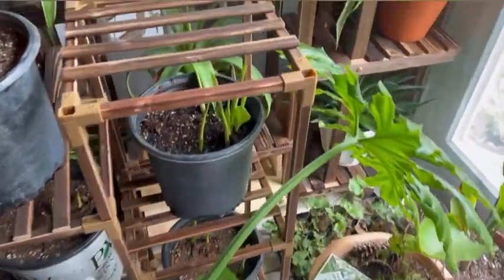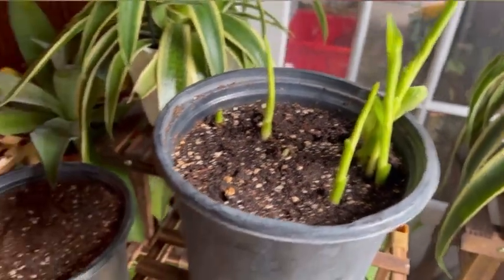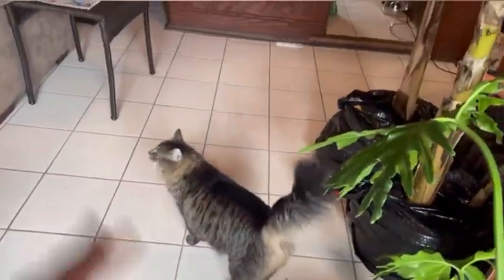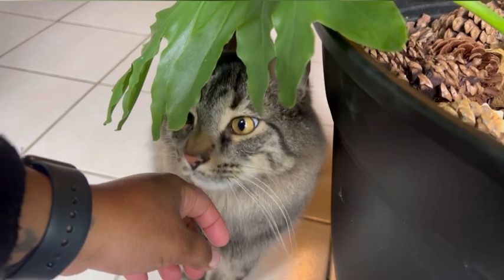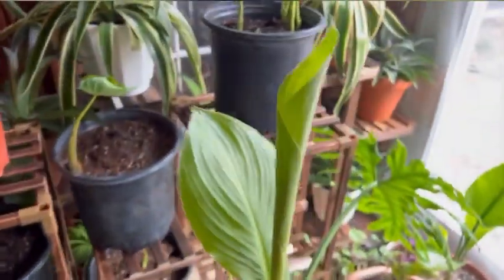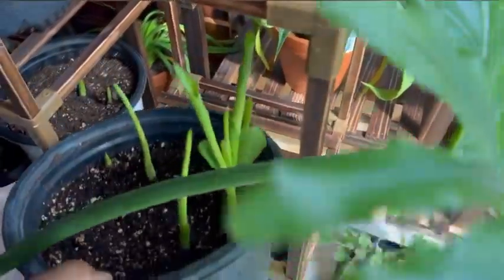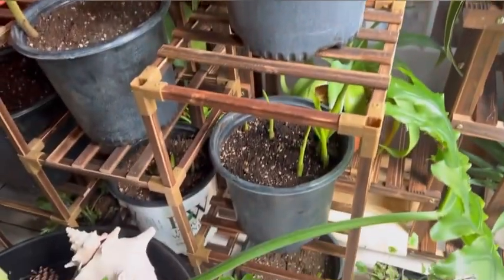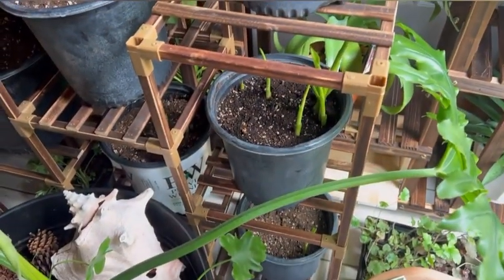CANNA LILY TUBER UPDATE!! | FULL SUN | GARDEN PLANTS | GARDEN ZONE 5B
Hey there!

I've got a great Canna Lily tuber update for you! I'm so excited to see my Cannas up and growing so well.

Happy Gardening
Ciearra